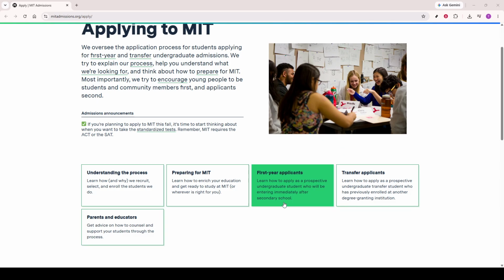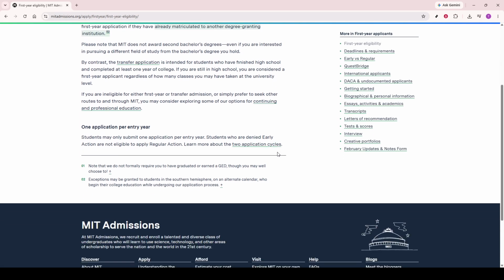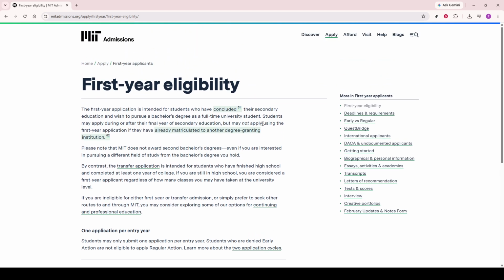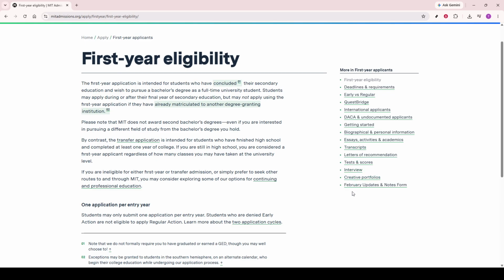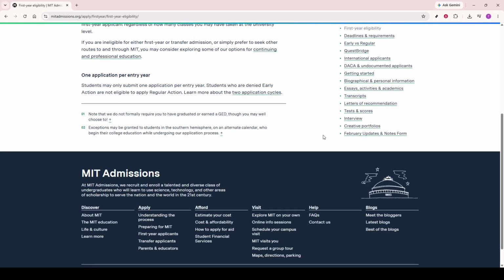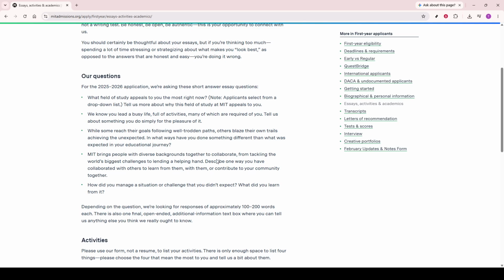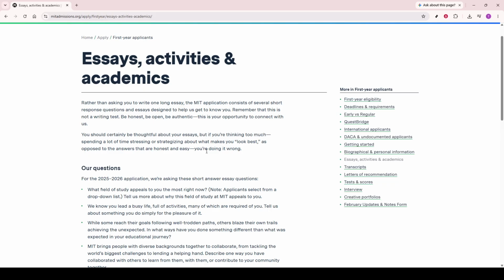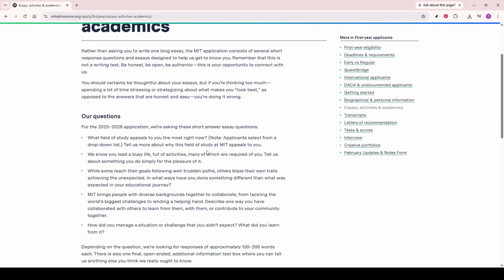How To Apply To Massachusetts Institute Of Technology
In this video, I show you exactly How To Apply To The Massachusetts Institute Of Technology (MIT) in 2026 | Step-By-Step Full Guide.

Ready to secure your spot at a world-class institution and navigate the unique, highly selective admissions landscape of MIT, but want to make sure your STEM-focused application stands out without missing critical deadlines? 🚀 In this step-by-step tutorial, I’ll walk you through the absolute best, verified ways to organize your profile, answer MIT's distinctive short-answer essay prompts, and fulfill your academic math and science requirements using the latest 2026 MIT Admissions portal (MyMIT).

Whether you're an ambitious high school senior tracking Early Action windows, a global international student submitting specialized science portfolios, or a remote virtual assistant managing application schedules and document queues for a client, managing this rigorous administrative pipeline is critical. We look at how choosing between Early Action (EA) and Regular Action (RA) rounds drops your admissions timeline confusion, how to approach the specific short-answer prompts that gauge your collaborative spirit and passion for hands-on problem solving, and how to safeguard your submission by ensuring your application meets their mandatory standardized testing rules and math and physics prerequisites before submitting your final profile.

🔥 By the end of this video, you’ll have the university admissions rules down and know exactly how to apply to the Massachusetts Institute of Technology safely, accurately, and effortlessly!